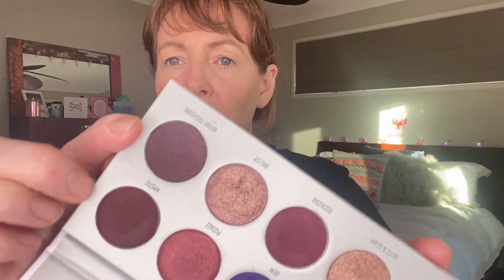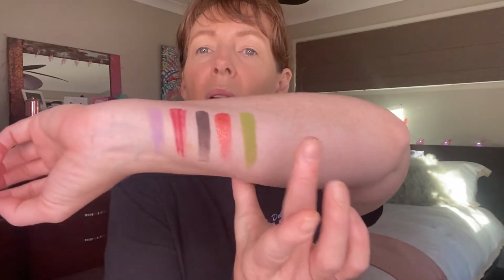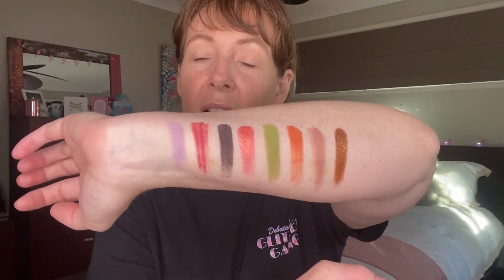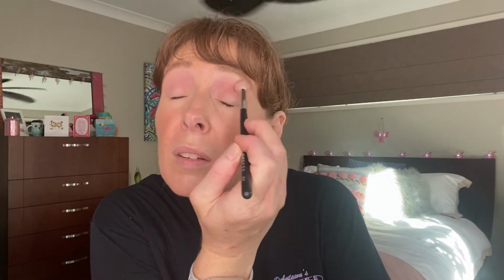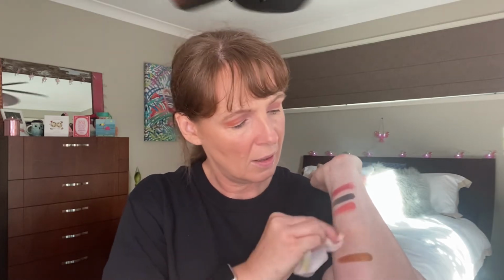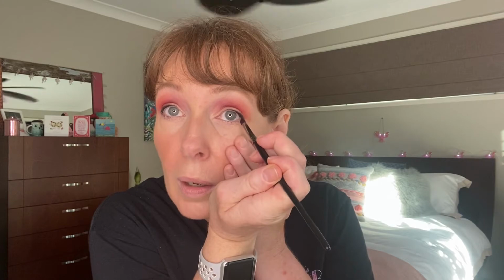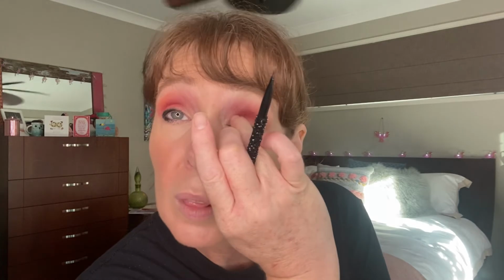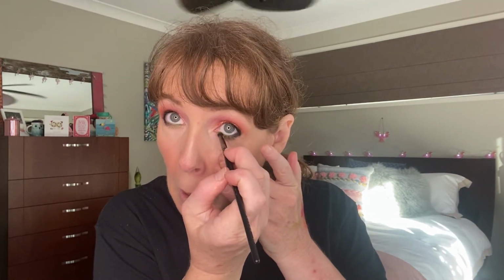Pick a Color Challenge, a Collab - Feb 2021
A daunting color story ended up not so daunting after all.